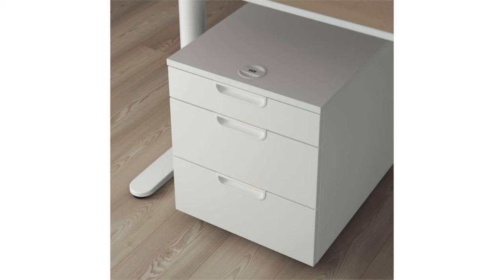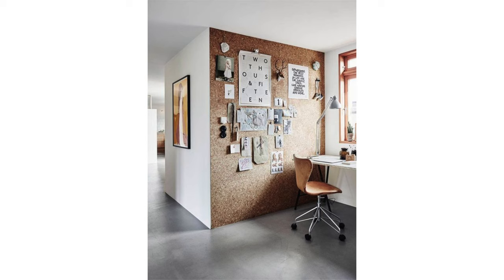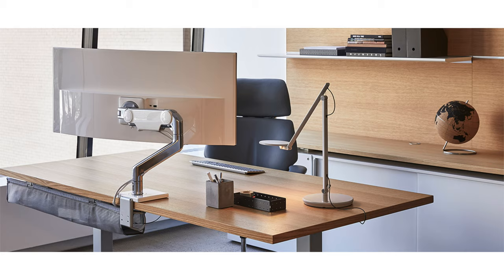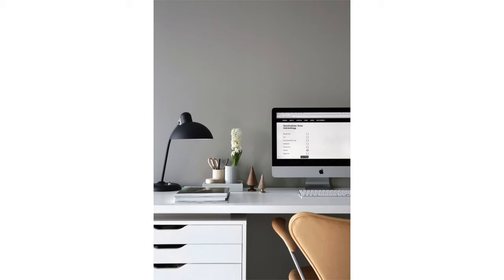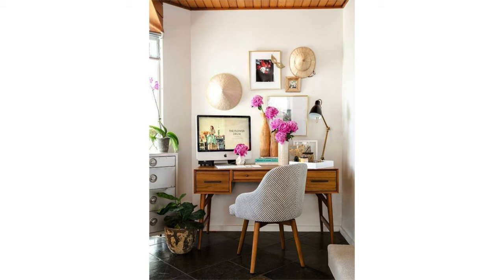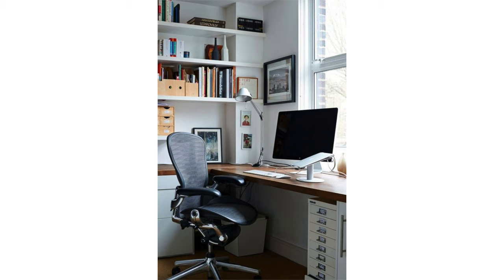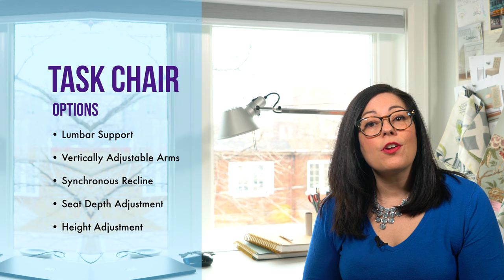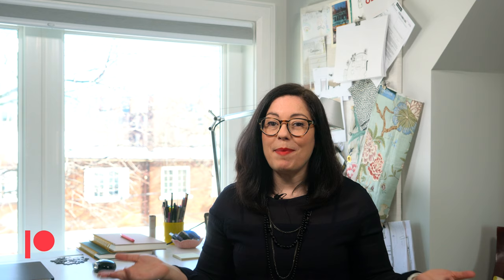Interior Design Tips: Home Office Essentials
WFH! Are you working from home? A healthy, high performing home office is no longer just a temporary objective. Many of us are now working from home full time and you may need some home office essentials.

Maybe all you have is a little nook for your home office. Or maybe it's your dining room table? Or maybe you're lucky enough to have a dedicated private room for your office. Either way, you'll need this list. From crappy chairs to ergonomic seating and beyond, I think your productivity is about to go through the roof! Let's review my top 5 list of home office essentials.

UPDATE: I've created a second video about home offices... this time it's all about the home office design trends!

Chapters
0:00 Home office essentials
0:45 #5 - Storage
2:34 #4 - Monitor Arm
3:31 #3 - Lighting
4:22 #2 - Desk
5:34 #1 - Task Chair
7:40 Summary of video tips

AMAZON STOREFRONT

LINKS mentioned in this video:

1. Humanscale Monitor Arm & Float Desk
3. NY Magazine's The Strategist - Ergonomic Chairs According to Chiropractors and an Orthopaedic Surgeon